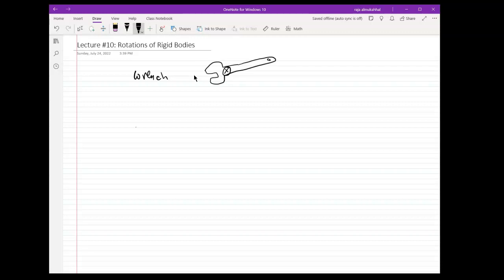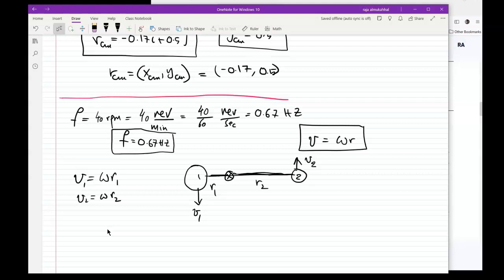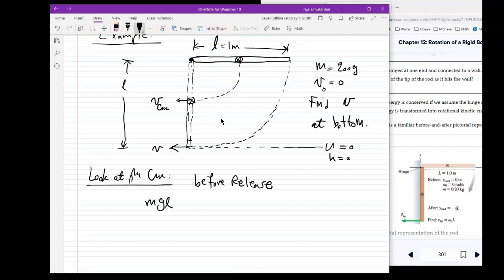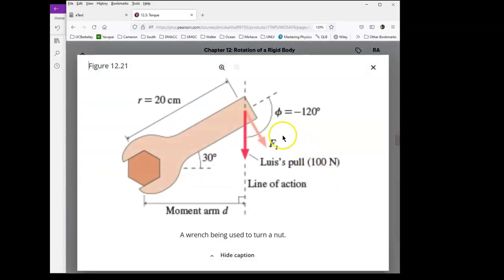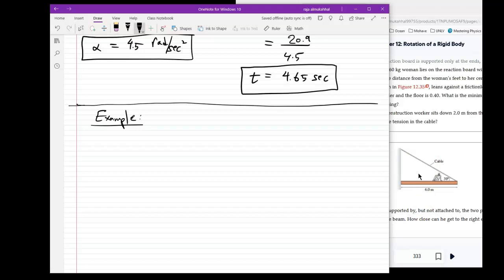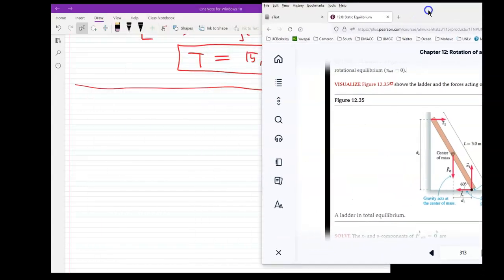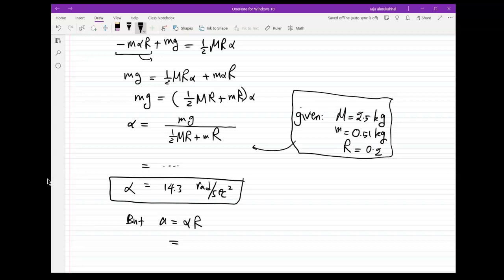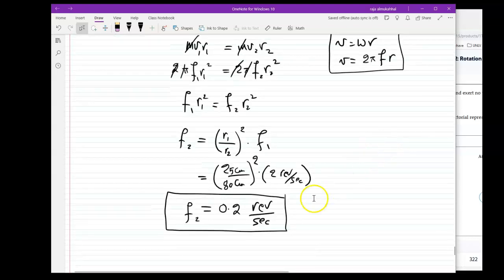Physics 195: Lecture #10 Rotation of Rigid Bodies